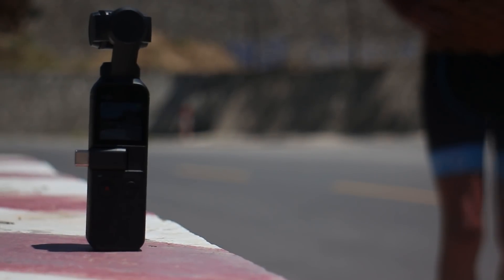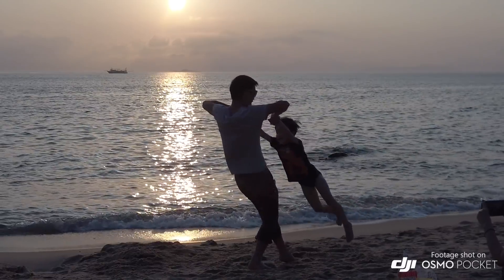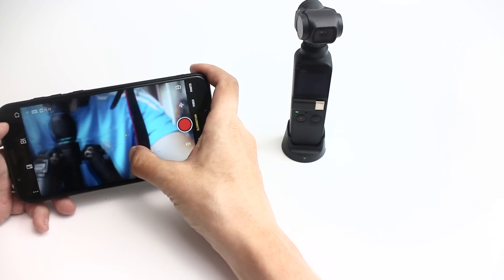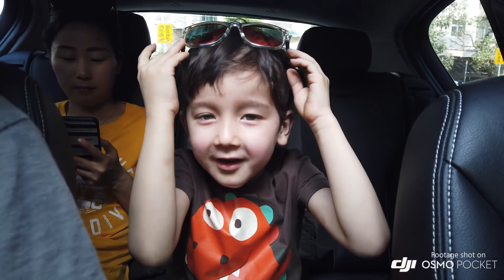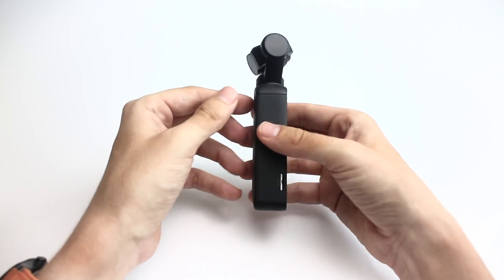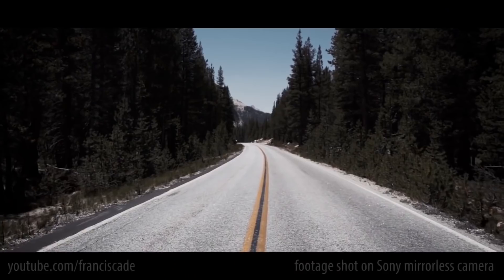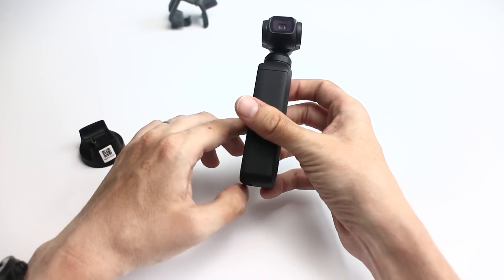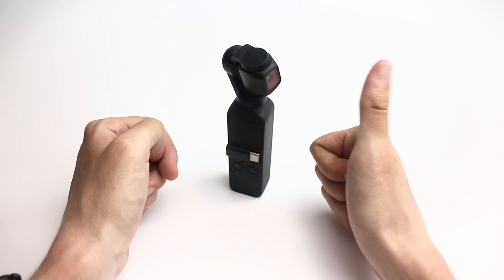The Best Camera for Bike Riding - DJI Osmo Pocket Review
// Osmo Pocket (Direct from DJI)

These days I use the DJI Osmo Pocket for most of the shots on most of my videos here at China Cycling. This camera is just so versatile and gives such good image quality with it's 3-axis stabilization and relatively large sensor. I think it's the perfect companion for every bike ride because it fits so perfectly in a jersey pocket. You can use it for making your VLOG or just making fun videos to remember your group rides.

// Things I use:
// Bonetalker Adder ($79 after discount)